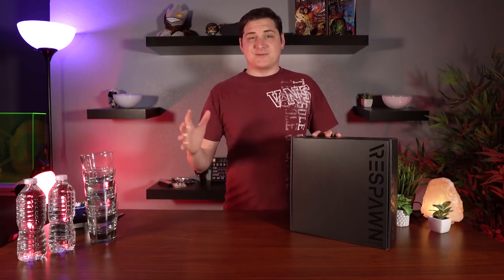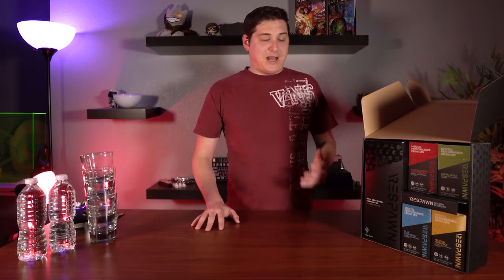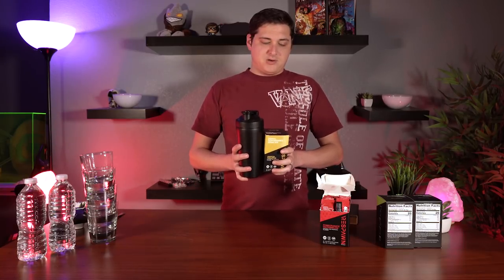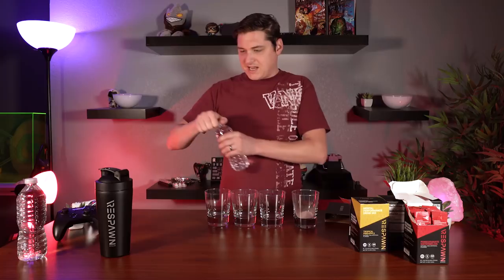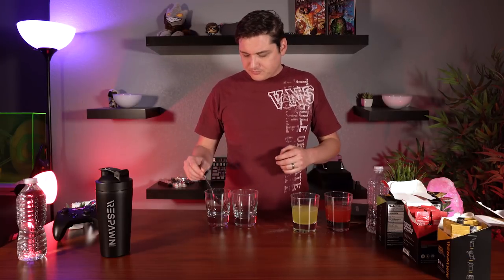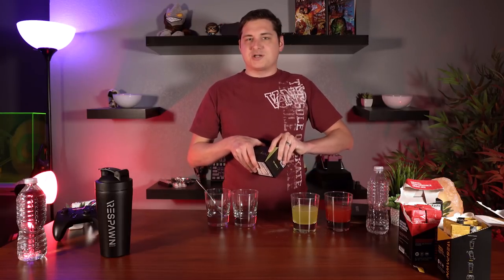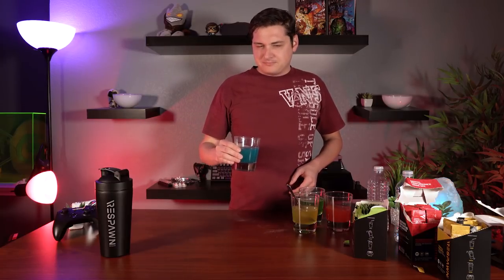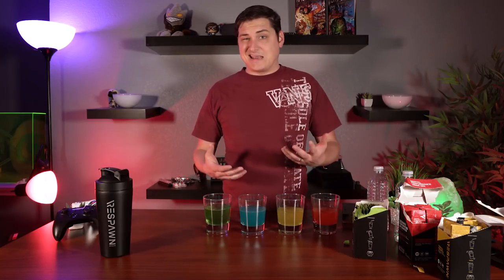Razer's Respawn Drink is NOT What You Think!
That's right, Razer has put out a gaming drink. but it's NOT an energy drink. Razer Respawn has zero sugar and boasts a proprietary mixture of vitamins to increase mental performance. I'm not a doctor or food scientist so I can't make any claims as to the effects of the drink but I can sure tell you if it tastes good to drink. Join me as we take a taste test of Razer Respawn.